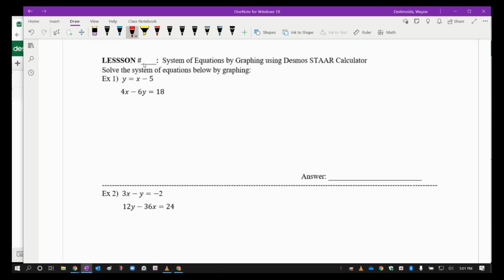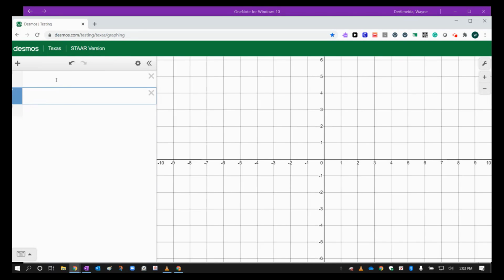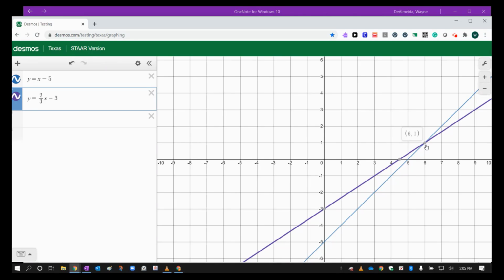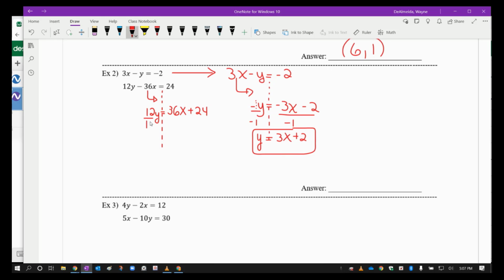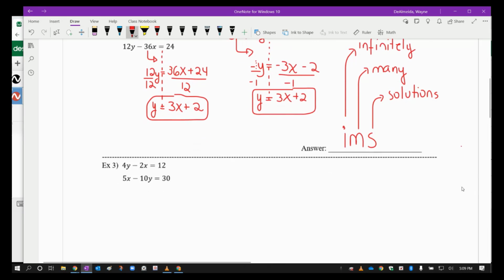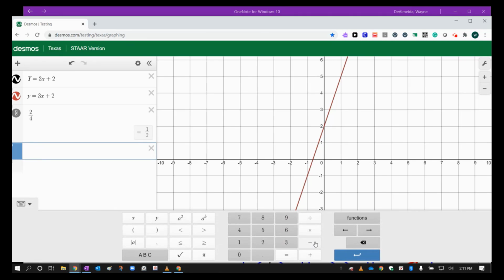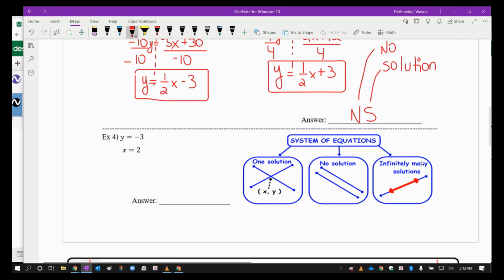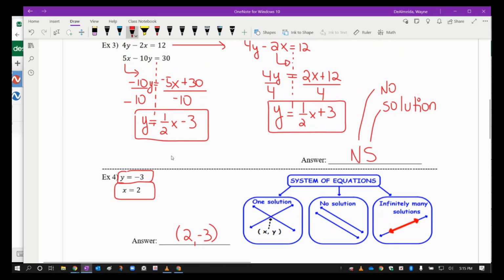ENGLISH SYSTEM OF EQNS BY GRAPHING